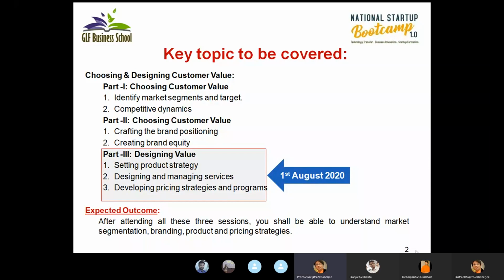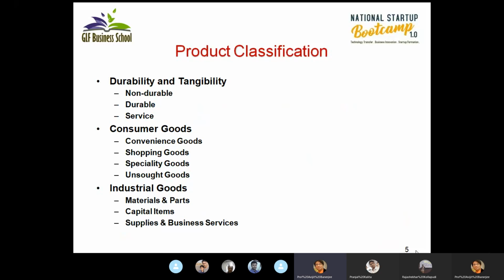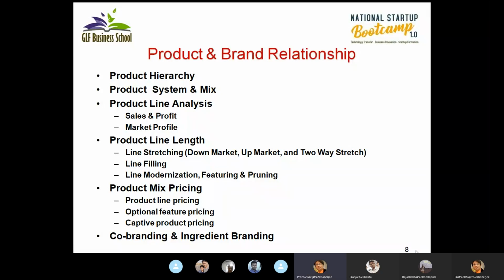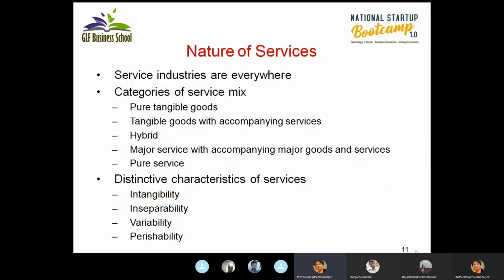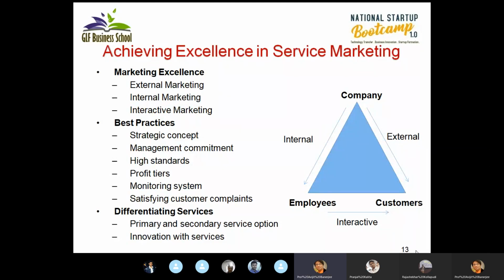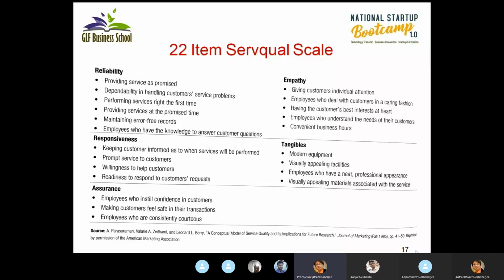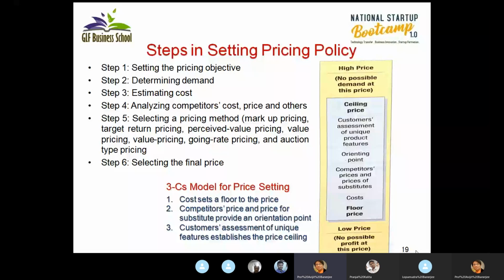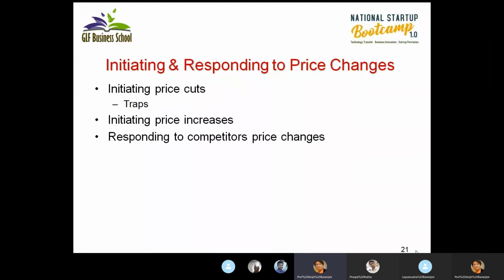Startup eBootcamp | Choosing & Designing Value | Part 3 : Product and Pricing Strategies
Key topics to be discussed
1. Setting product strategy
2. Designing and managing services
3. Developing pricing strategies and programs